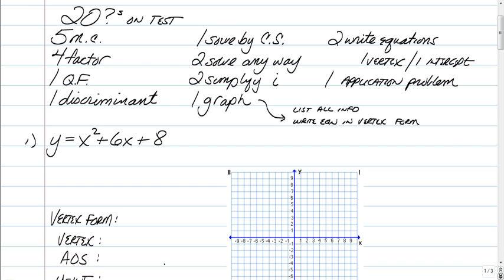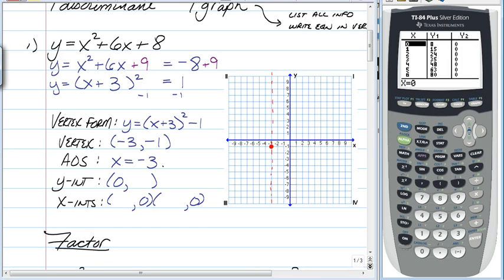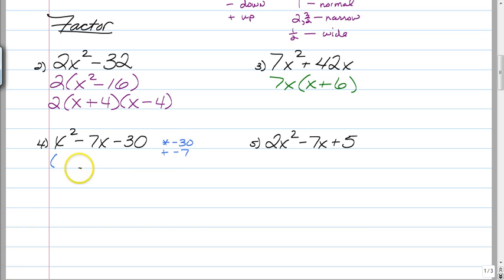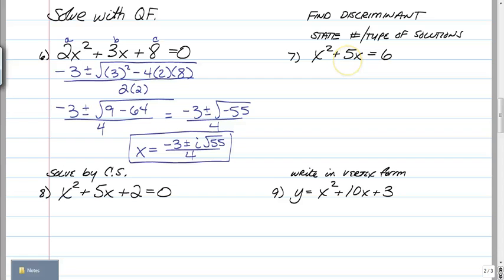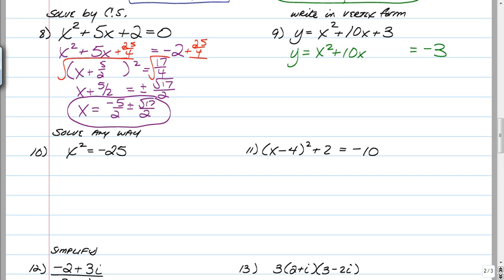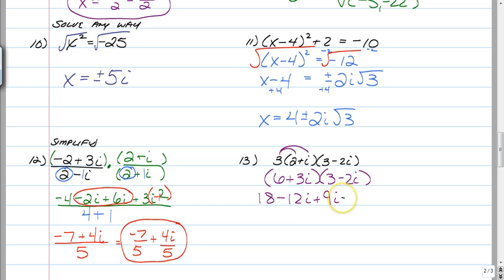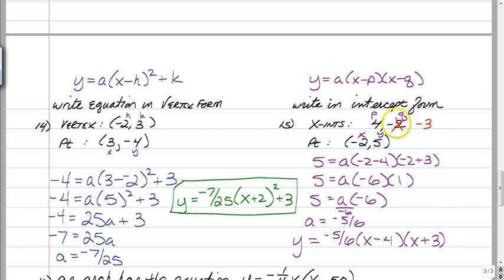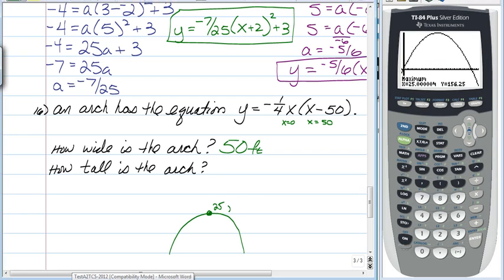ReviewA2TC5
C5 Review